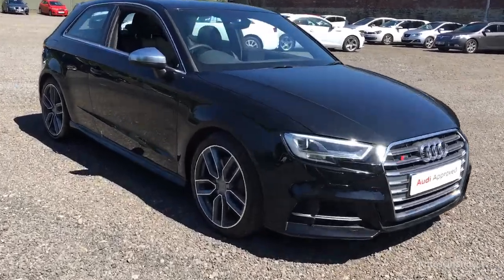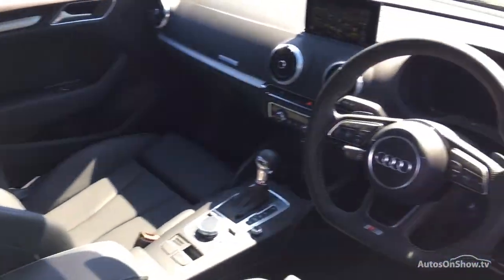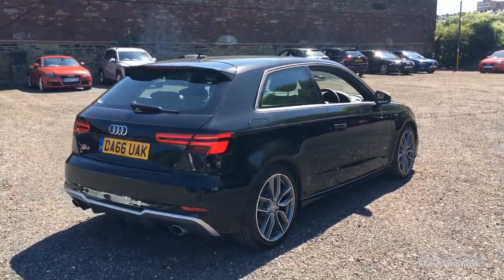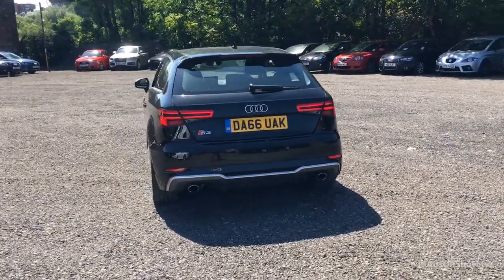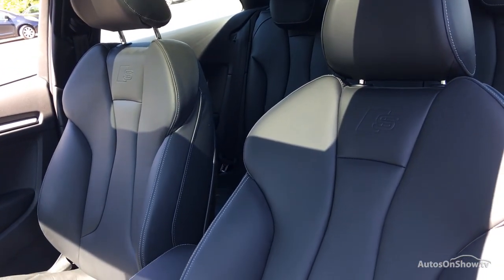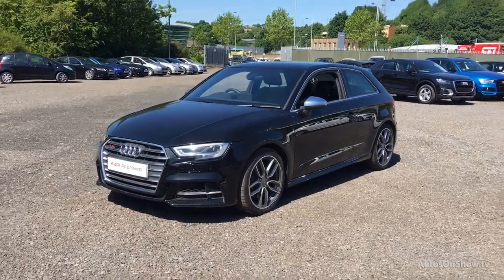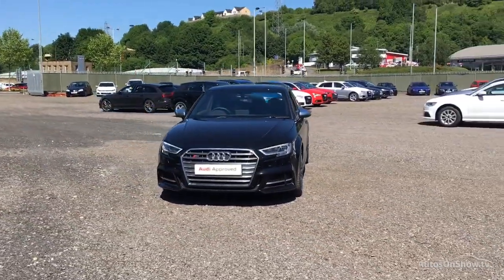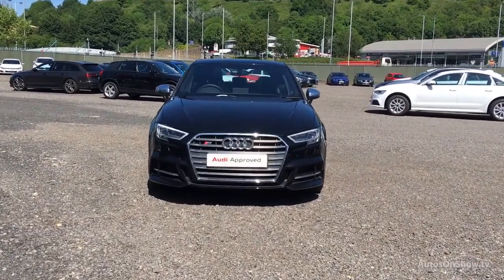DA66UAK AUDI A3 S3 QUATTRO BLACK 2016, Bradford Audi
2016 AUDI A3 S3 QUATTRO HATCHBACK PETROL, in BLACK